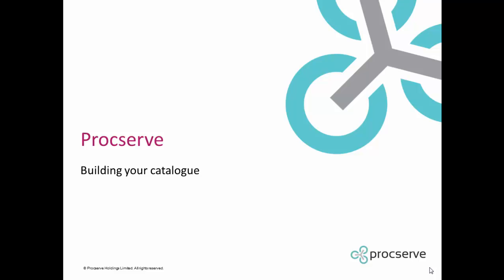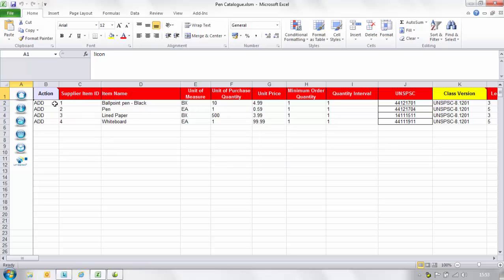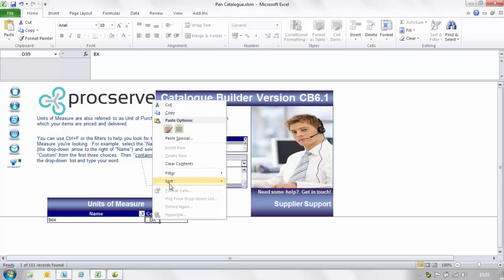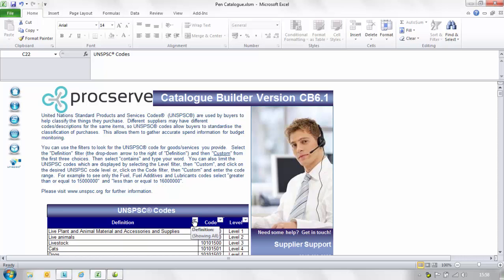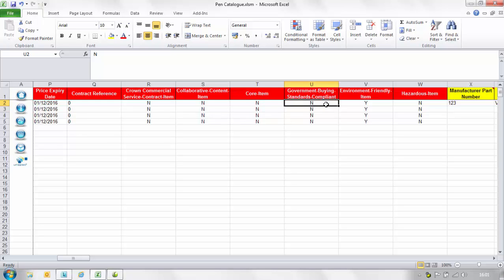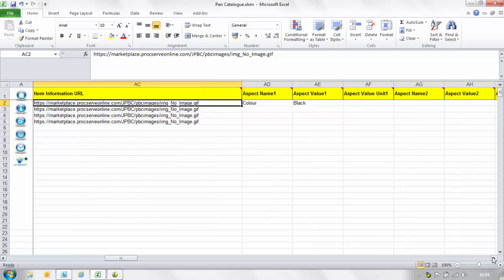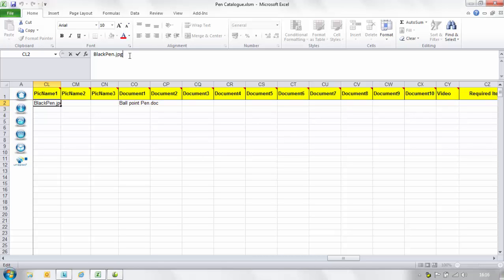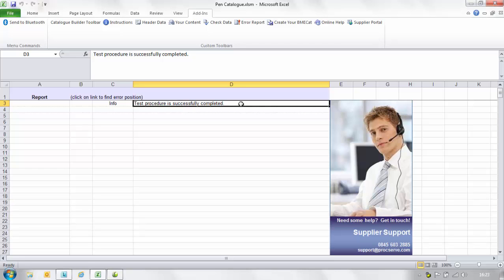Building your catalogue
This video will take you through how to populate the Procserve Catalogue Builder.